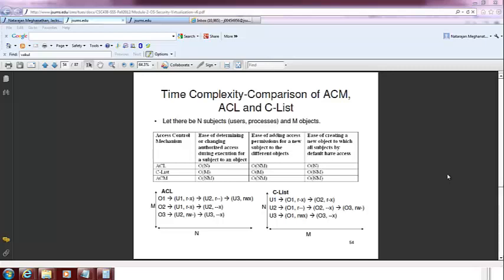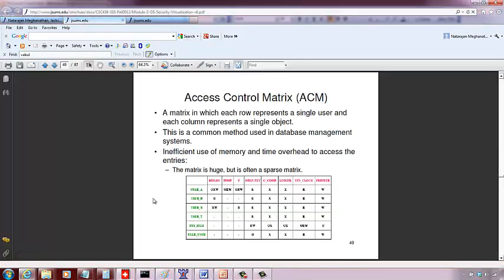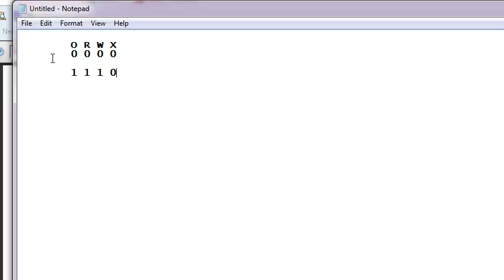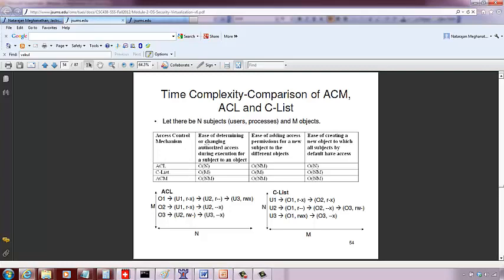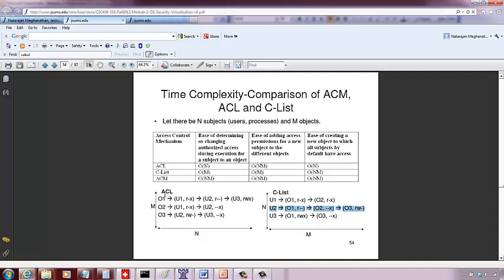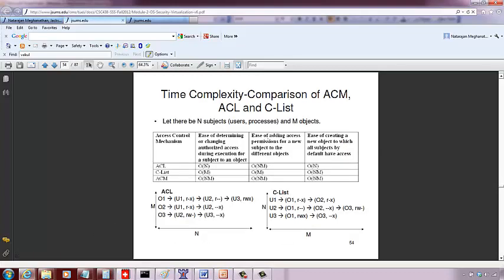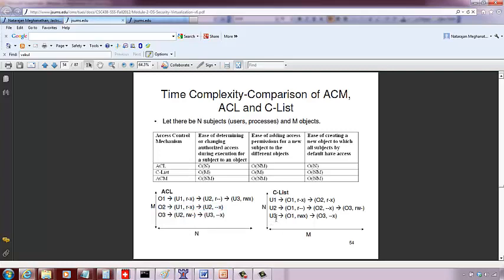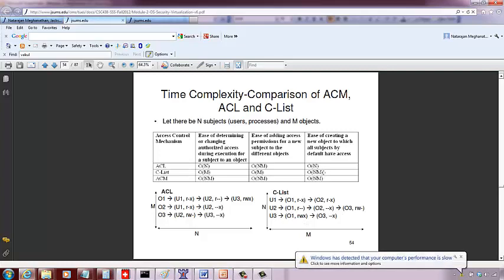Access control list Vs. Capability list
ACL Vs. C-List